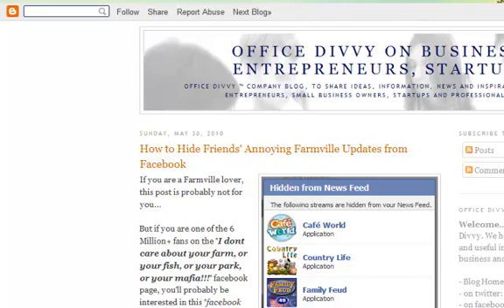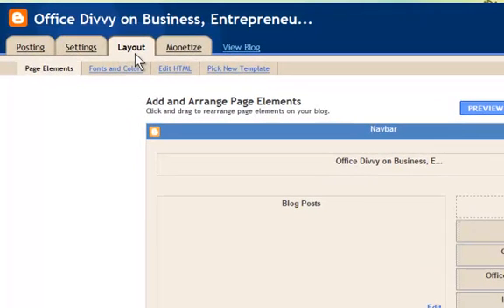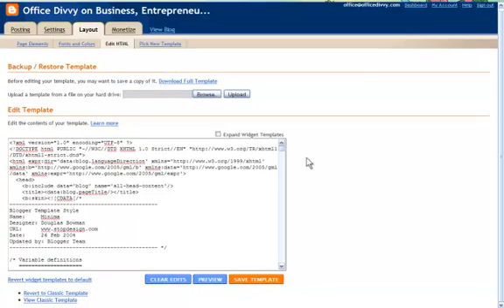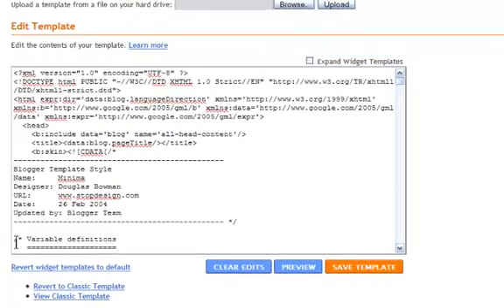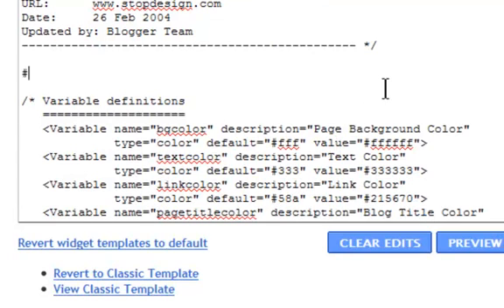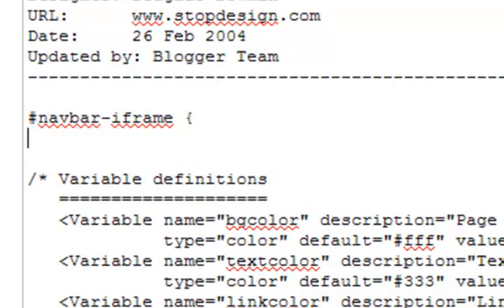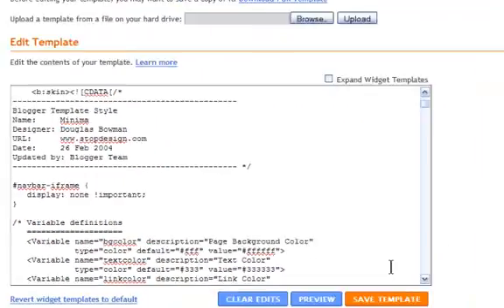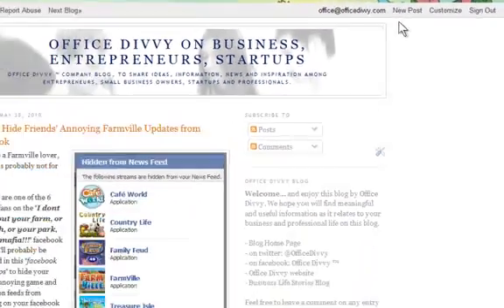How to Remove Google Blogspot (Blogger) Navigation Bar from Your Blog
Annoyed by the Google Blogger's Navigation Bar?  Office Divvy co-founder Ky Ekinci shows how to remove it.